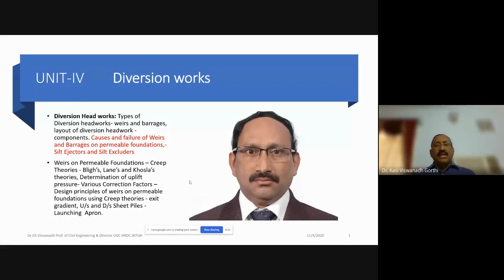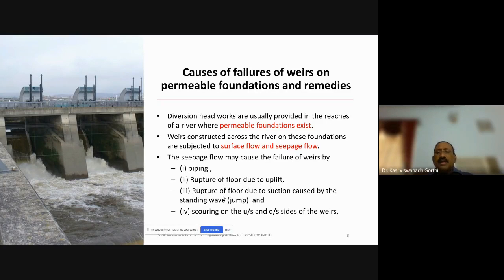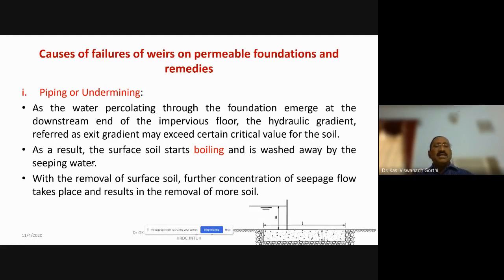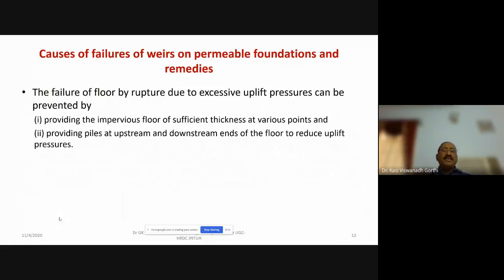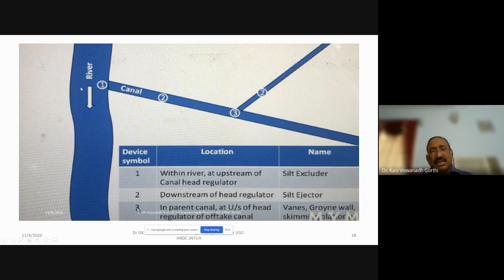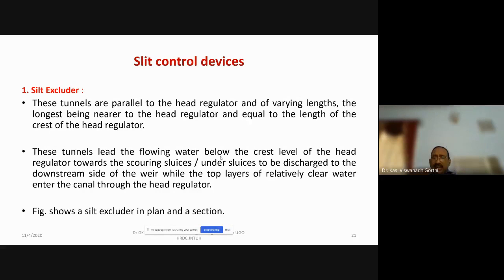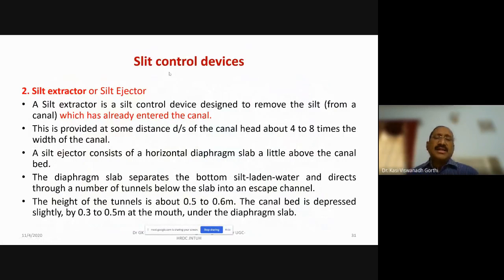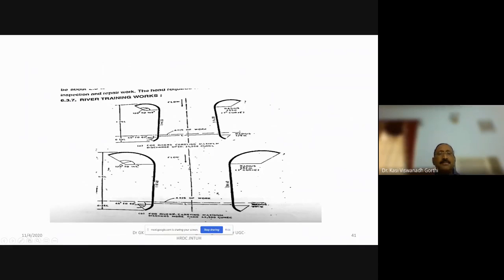Water Resources Engineering-2 Module- 21 Causes of failures of weirs and slit control devices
Water Resources Engineering-2 Module- 21 Causes of failures of weirs   and slit control devices- silt Excluders and silt ejectors